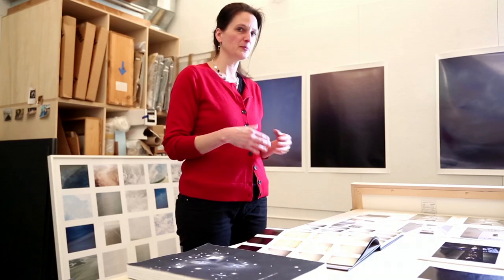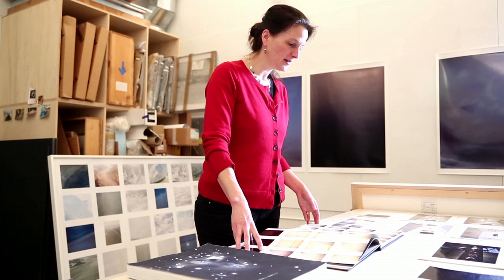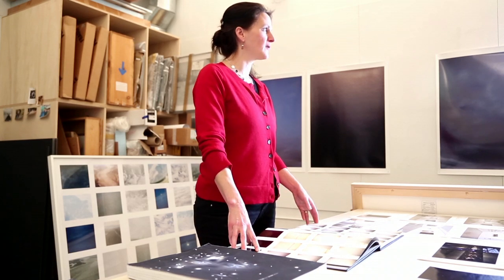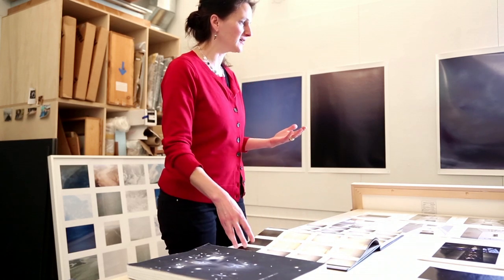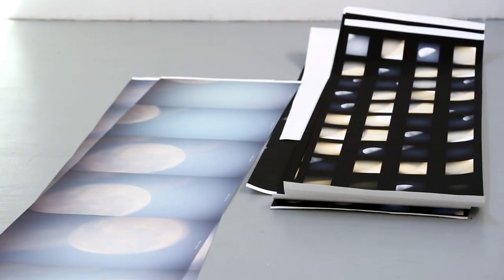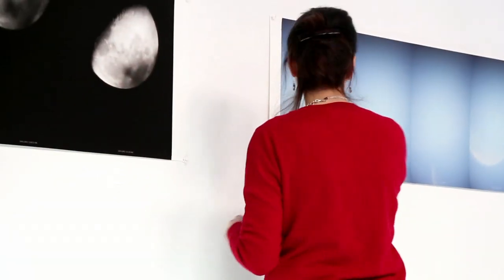Artist Profile: Sharon Harper. Big Red & Shiny, Issue #6, 2013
In the studio with artist Sharon Harper. Interview conducted by Stephanie Cardon.

Shot by Shane Godfrey and Meg Elkinton. Edited by Alexia Prichard.